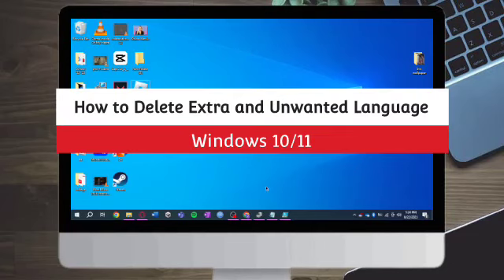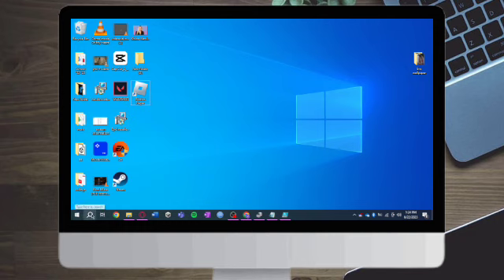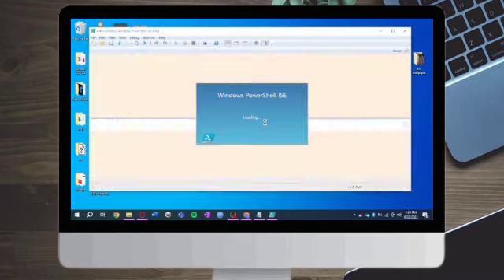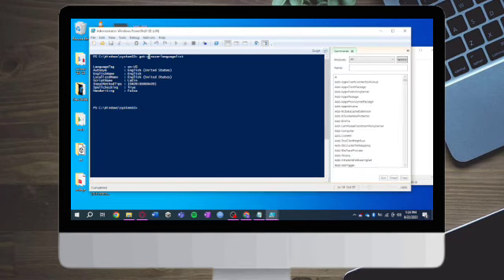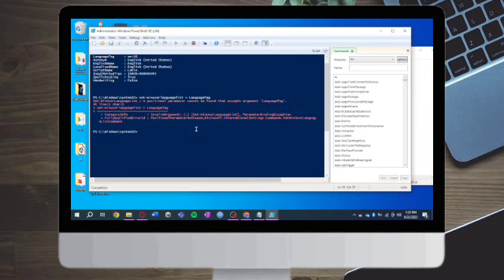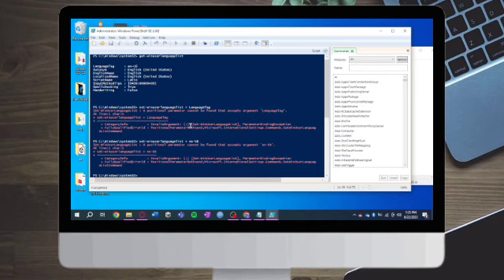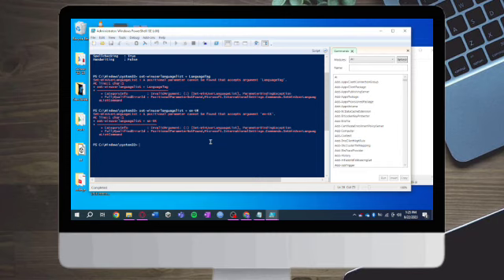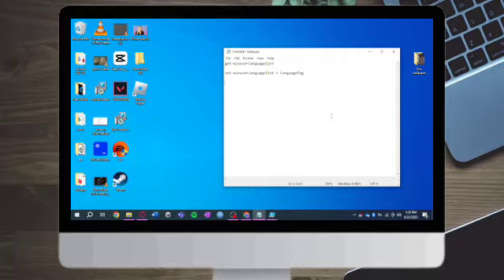How To Delete Extra And Unwanted Language Window 1011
Welcome to our tutorial on removing extra and unwanted language windows on Windows 10 in 2023. If you're looking to streamline your language settings and remove unnecessary options, you're in the right place. In this video, we'll guide you through a simple and straightforward method to delete extra and unwanted language windows, helping you declutter your system.

Managing language settings can improve your user experience, and we're here to help you customize them according to your preferences. Join us as we walk you through the steps to remove unwanted language windows and optimize your system's language configuration.

By the end of this video, you'll be equipped with the knowledge to manage your language options effectively.